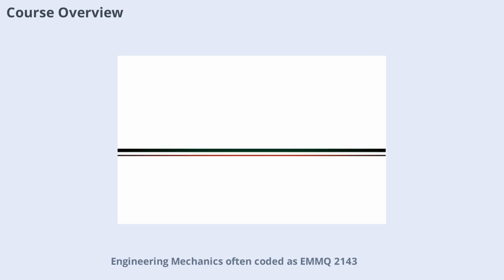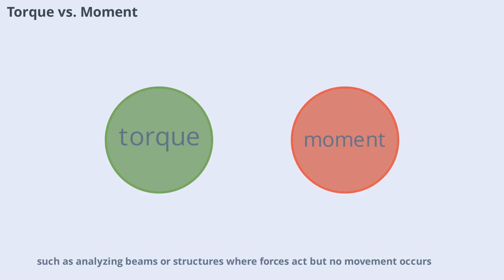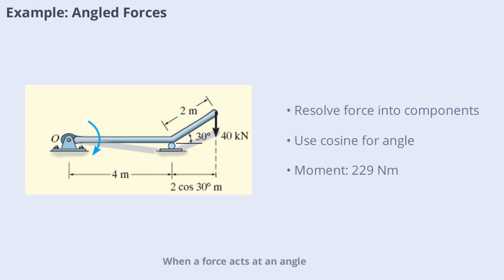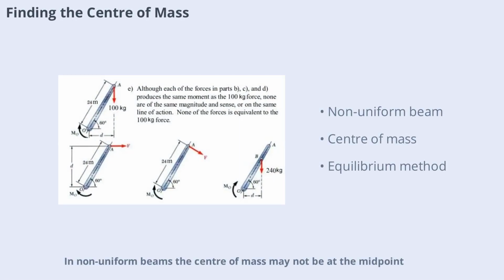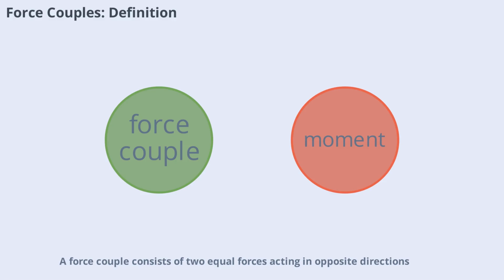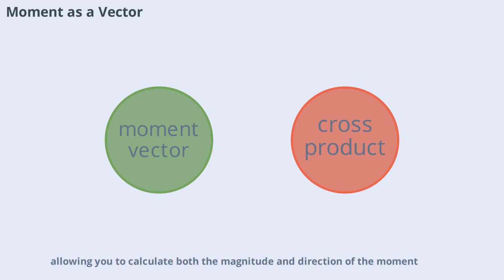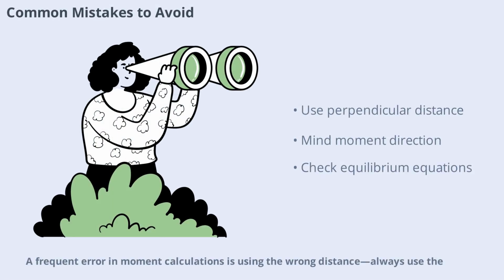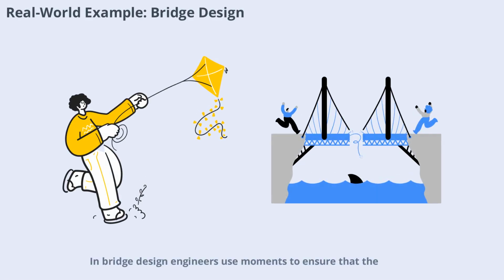ENGINEERING MECHANICS- PRINCIPLE OF MOMENT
ENGINEERING  MECHANICS-MOMENT